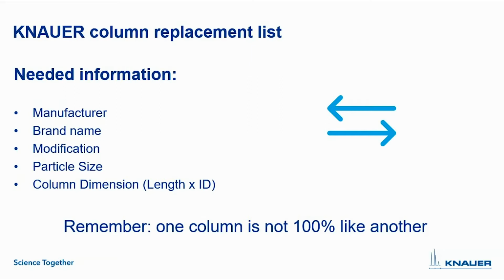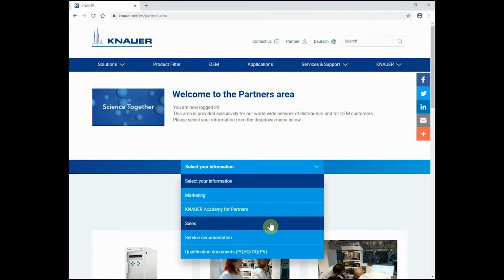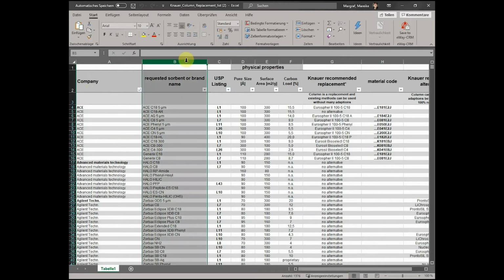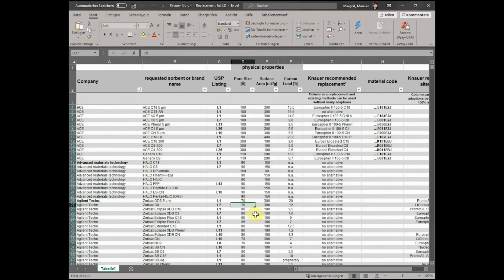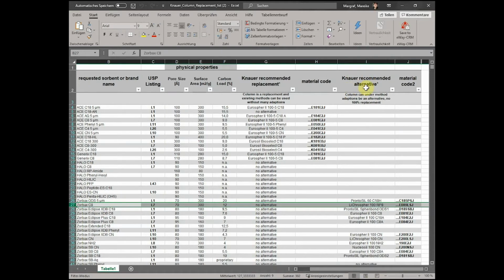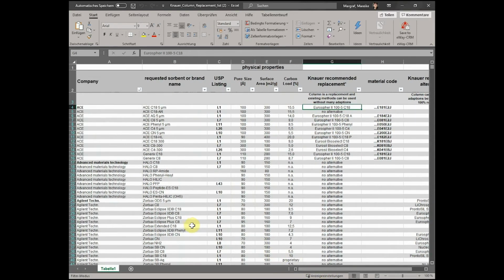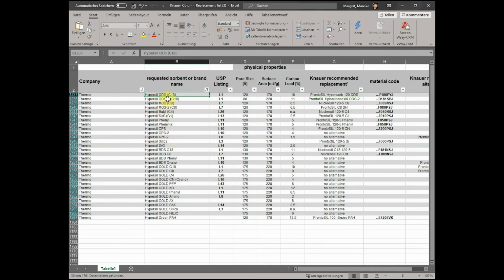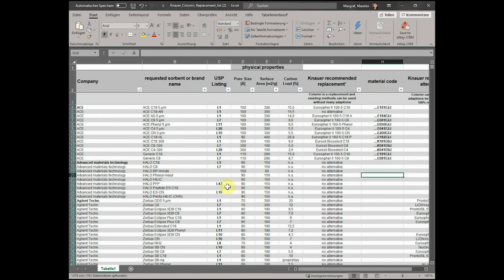KNAUER HPLC Columns Tutorial: 09 HPLC column replacement